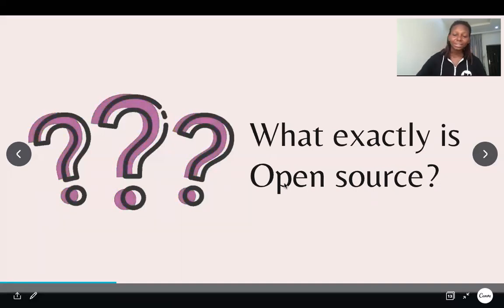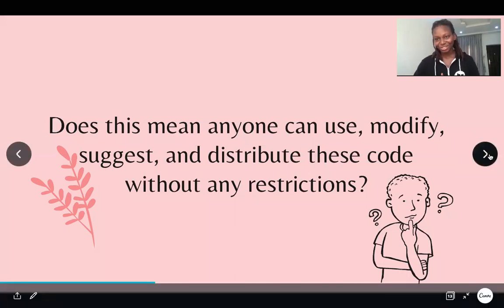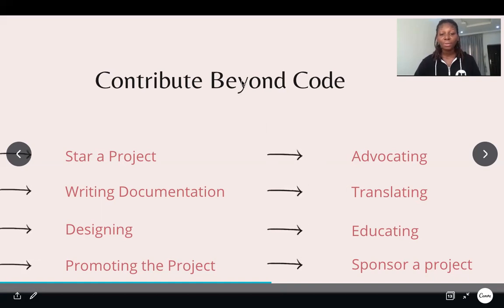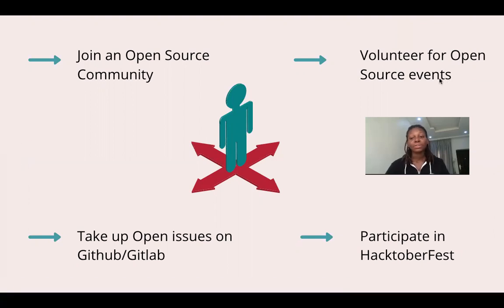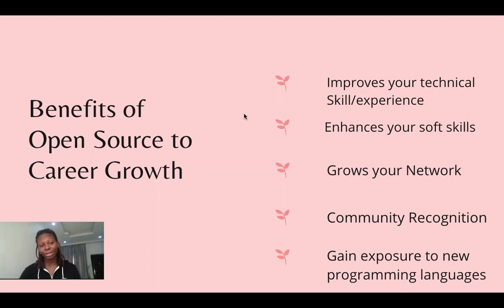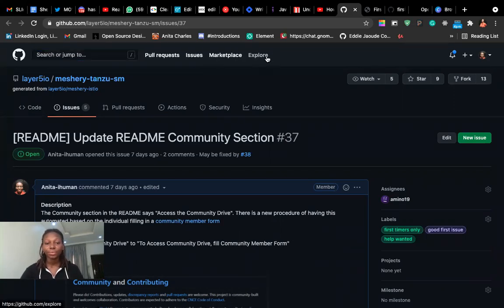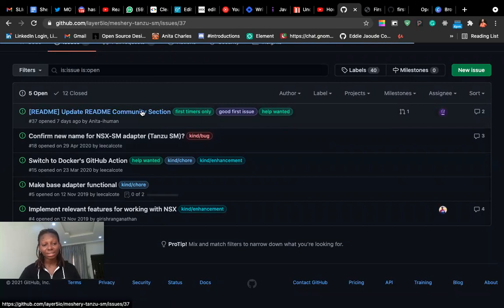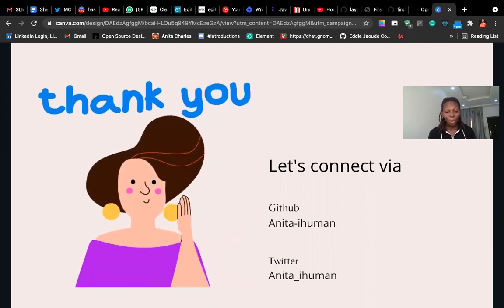Getting Started with Open Source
HashiTalks: Africa Speaker - Anita Ihuman

The idea of Open Source and Contributing to open-source projects can be scary for most people but despite the numerous ways there are to improve your skillset and grow your networks, contributing to Open Source serves as a good catalyst for personal, and technical growth. During this session I will like to share with you:
- What open source is all about,
- Contributing beyond code,
- Open source as a factor for growth,
- Benefits of contributing to Open source.